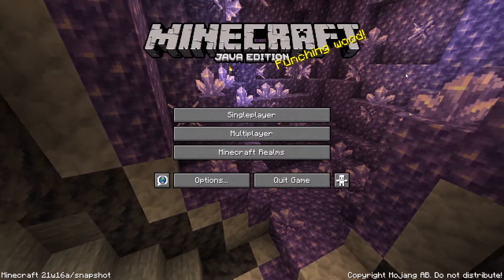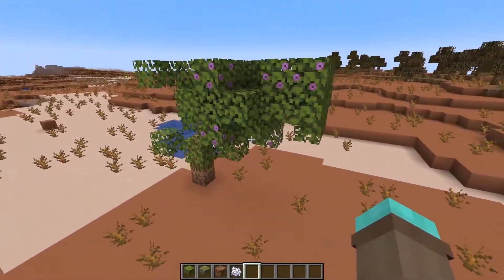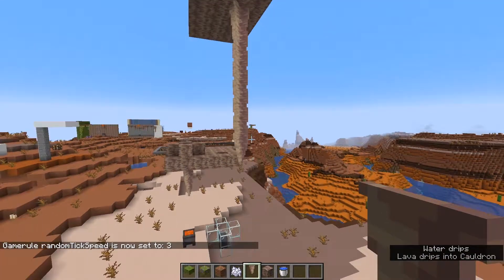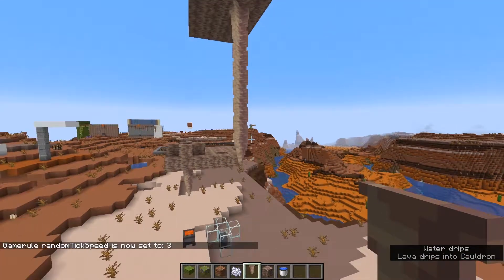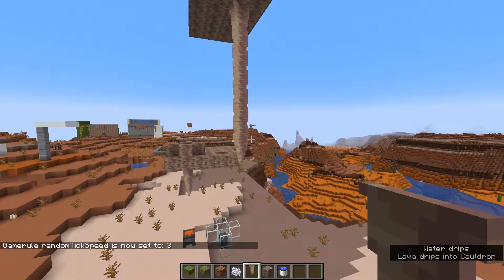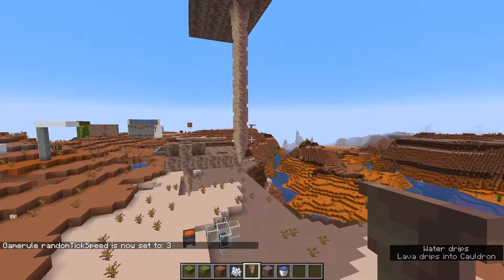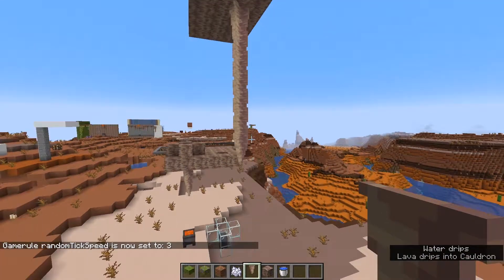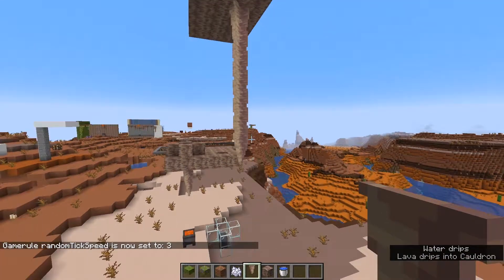First look at 21w16a: Growing dripstone, azalea trees, ore veins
This snapshot was a little smaller, but I think we're getting pretty close to the release date, so hopefully we'll see this first update out soon which will be nice.

Discord server!

Second channel!
That's right, there's 2 of 'em! On this channel I have some behind the scenes stuff, random tutorials, geometry dash progress, and pretty much anything that doesn't warrent a video on the main channel.

The socials!

My custom built computer!
CPU: AMD Ryzen 7 2700X 3.7GHz 8 core
CPU Cooler: Cooler Master Master Liquid AIO
Motherboard: MSI PC Mate B350 ATX AM4
RAM: Corsair vengence LPX 16GB (2x8) DDR4 2400MHz
Storage:
   Hard Disk Drives:
     2TB 7200RPM Seagate barracuda internal HDD
     4TB 7200RPM Seagate barracude internal HDD
   Sata SSD: 128GB Kingston SSD
   M.2 SSD: WD Blue 500GB M.2 SSD (not NVMe)
Graphics card: Asus GeForce GTX 1060 6GB ROG Strix
Case: NZXT S340 ATX Mid Tower Case
Cooler Master MasterWatt 550W 80+ Bronze Certified Semi Modular

Tags n stuff! (Gotta put them somewhere)